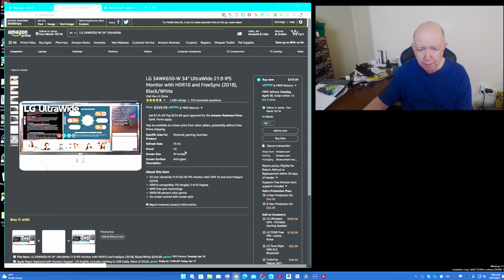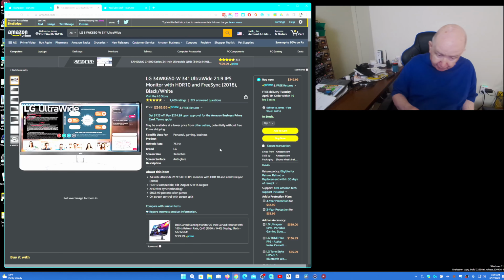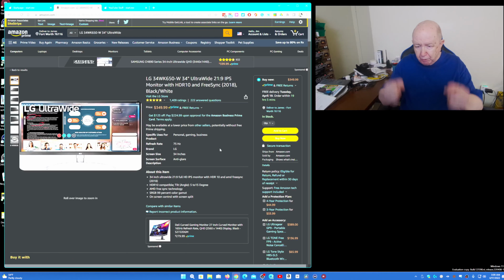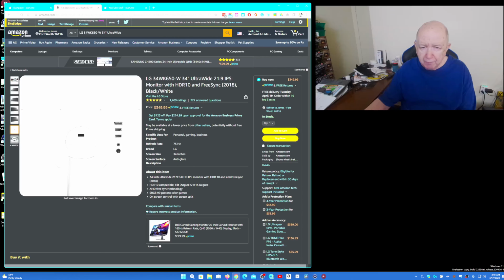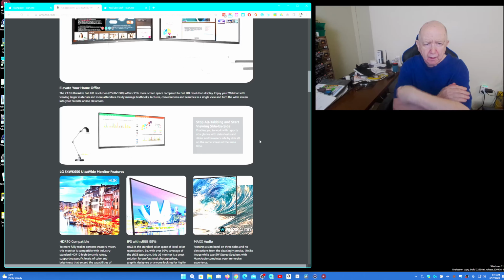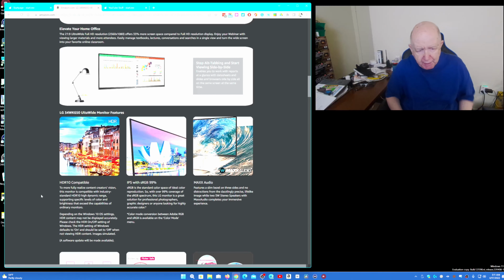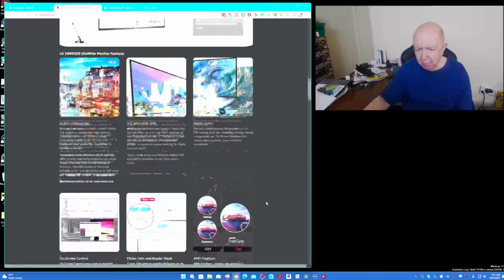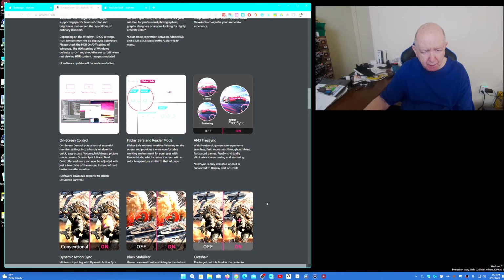I think I may get a LG 34WN650 34 inch Monitor in a few days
A few years ago I got an LG 34WN650 UltraWide 34-inch monitor.  After a few days, I gave it to my grown son.  He needed a monitor at the time.
Now that I am doing some, very little, video editing I could use that monitor with DaVinci Resolve Video Editor.  My son, I think, is going to order a Dell laptop and If he does I will get that monitor back.  We shall see.

LG 34WN650-W UltraWide Monitor 34 Inches